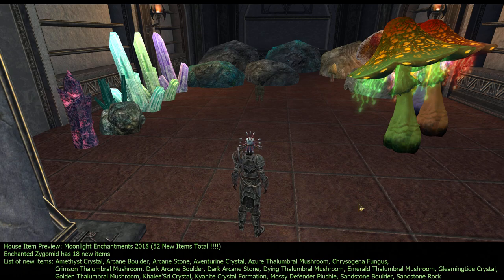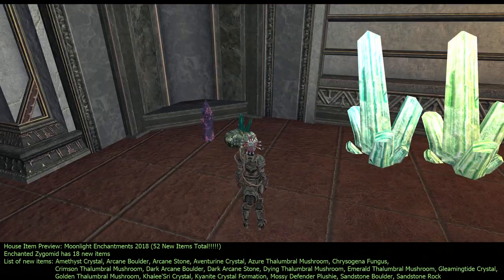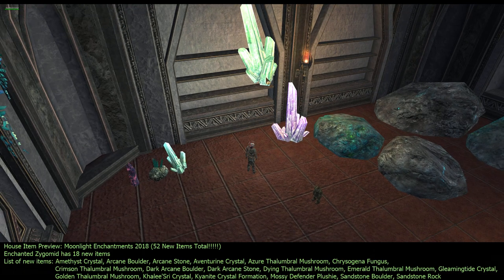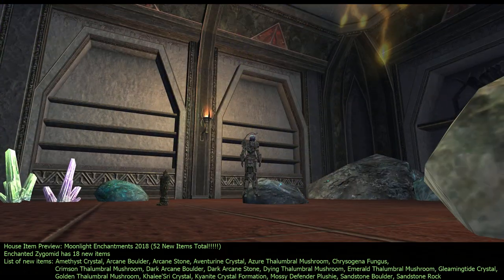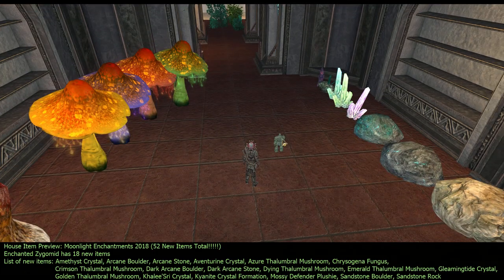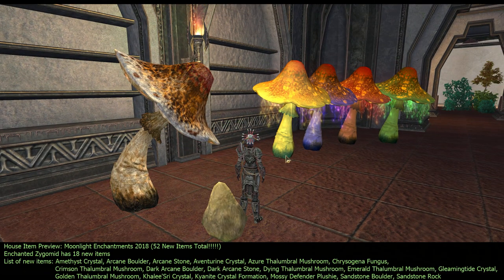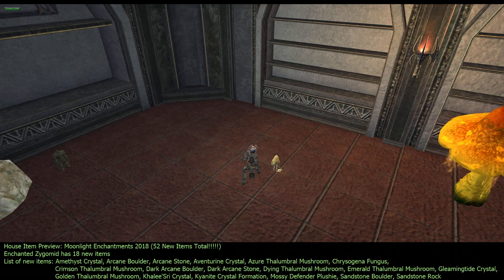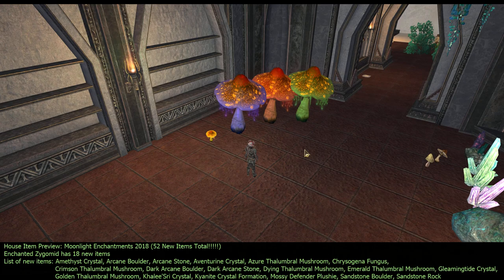House Item Preview - Enchanted Zygomid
House Item Preview: Moonlight Enchantments 2018
Enchanted Zygomid has 18 new items

List of new items: Amethyst Crystal, Arcane Boulder, Arcane Stone, Aventurine Crystal, Azure Thalumbral Mushroom, Chrysogena Fungus, Crimson Thalumbral Mushroom, Dark Arcane Boulder, Dark Arcane Stone, Dying Thalumbral Mushroom, Emerald Thalumbral Mushroom, Gleamingtide Crystal, Golden Thalumbral Mushroom, Khalee'Sri Crystal, Kyanite Crystal Formation, Mossy Defender Plushie, Sandstone Boulder, Sandstone Rock